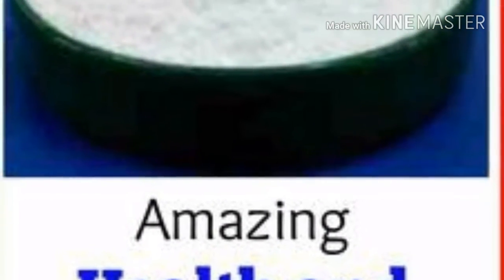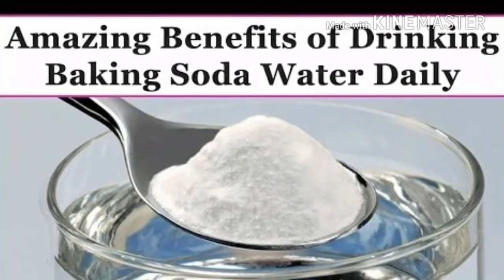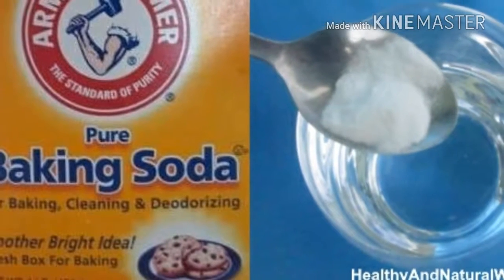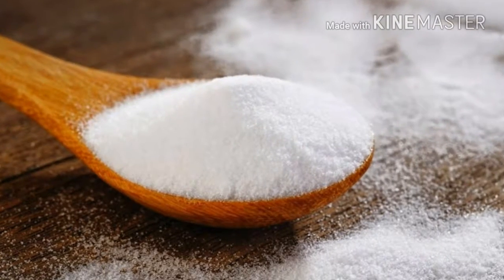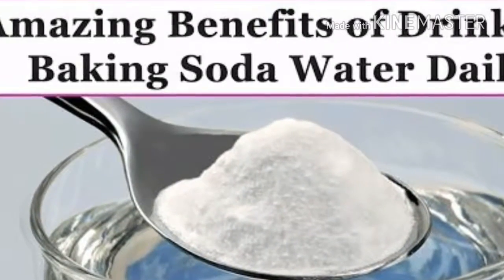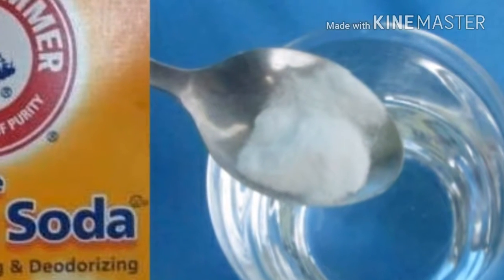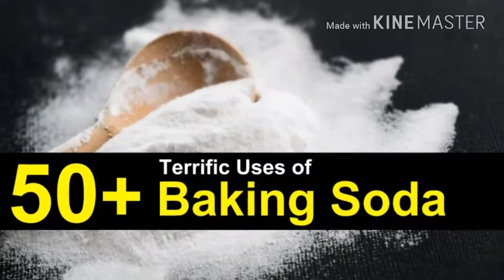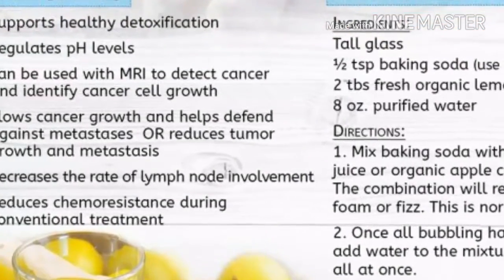AMAZING!!! Amazing Health Benefits Of Using Baking Soda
Amazing Health Benefits Of Using Baking Soda